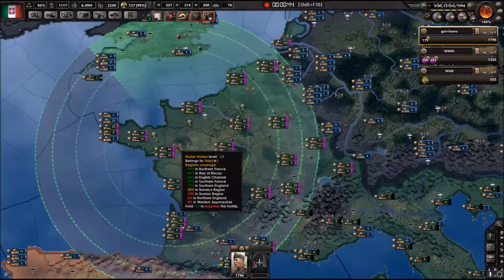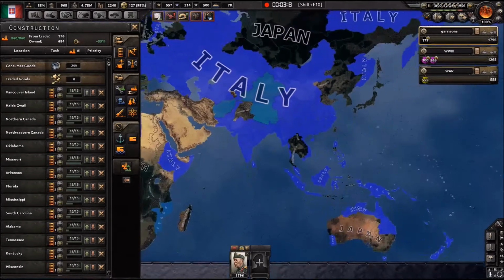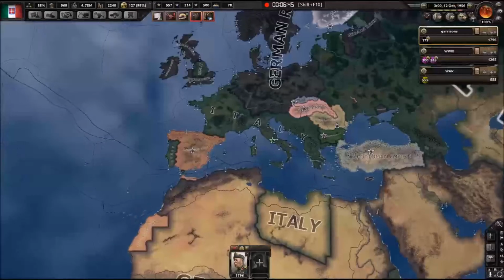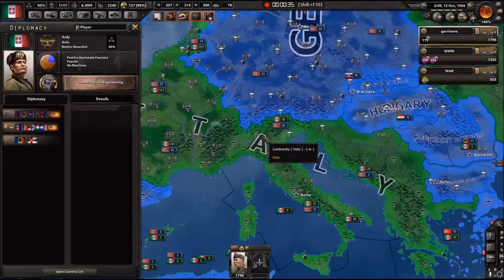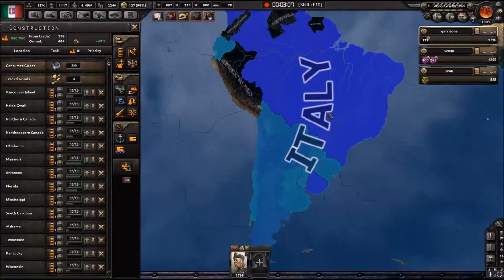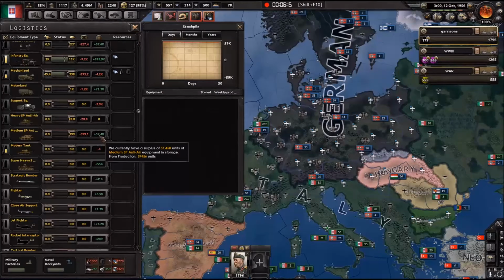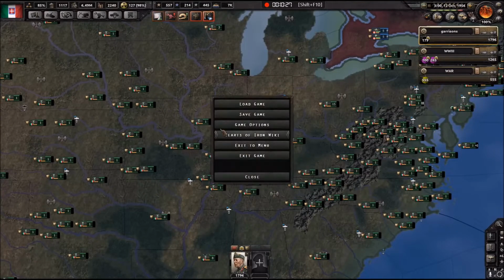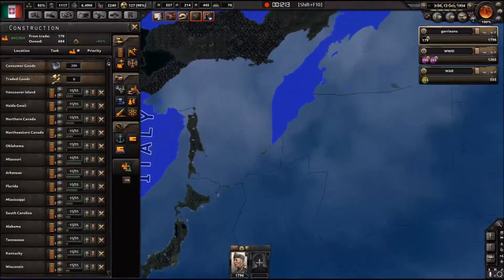HOI4 no tanks #27 The finale!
So today we are going to take a look at the HOI4 Italy lets play, and see how far we got. This will be the last episode of the series